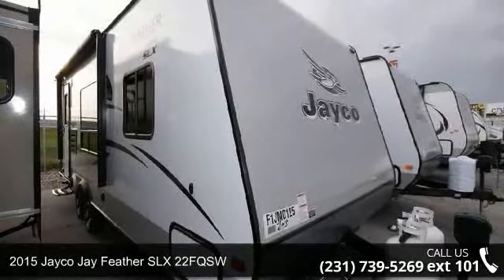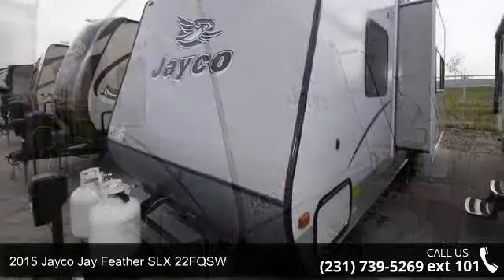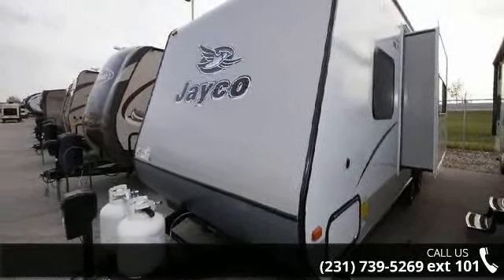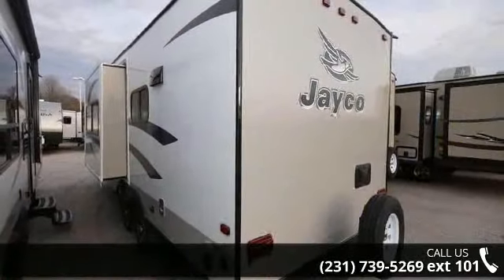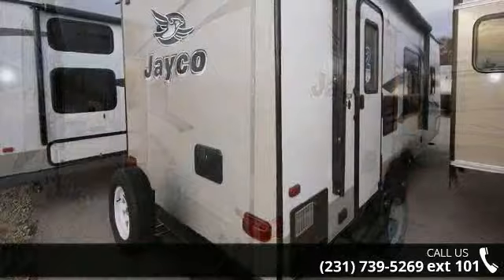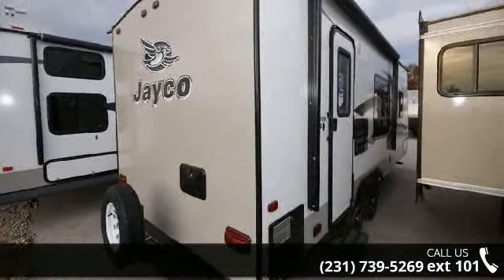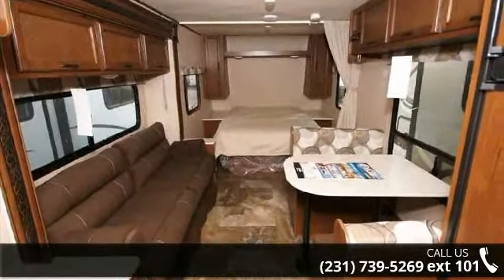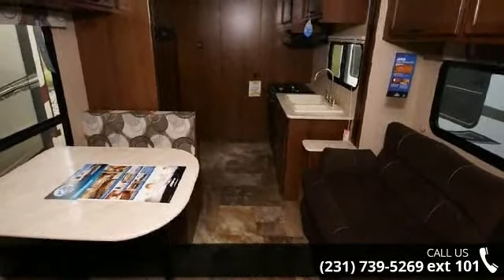2015 Jayco Jay Feather SLX 22FQSW - All Seasons RV 2 - M...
All Seasons RV 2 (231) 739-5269 ext 101

Description: The 2015 Jay Feather SLX 22FQSW is a travel trailer that has a single and a rear private bathroom that comes with a shower, sink and a toilet. The kitchen in this model has a refrigerator, sink, counter, stove and a microwave. A dinette and a sofa are also part of this floor plan. A front queen bed and wardrobe storage complete this travel trailer.Features:Fresh Water Tank Capacity: 48AC Specifications: Hitch Weight Capacity: 440